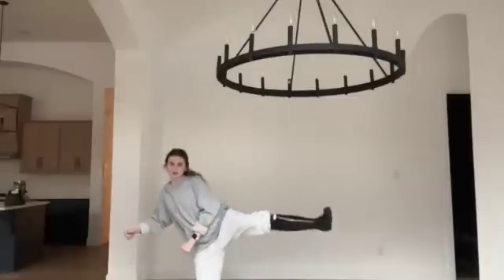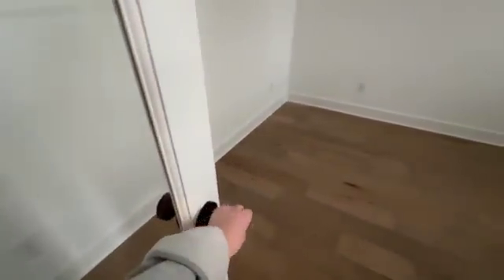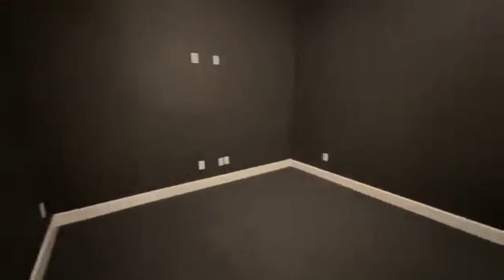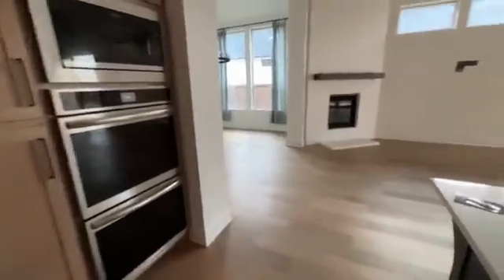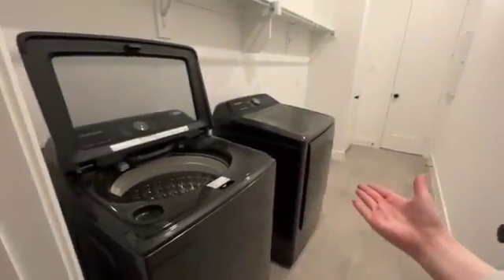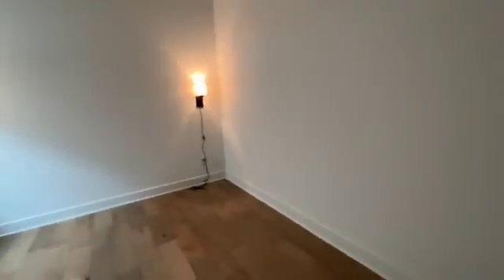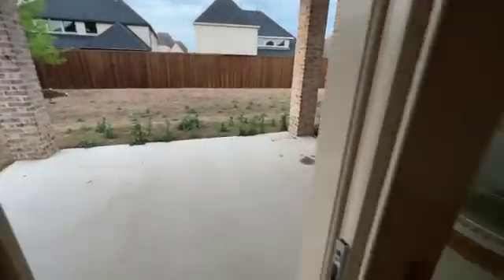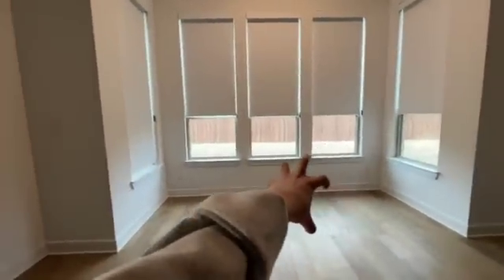NEW EMPTY HOUSE TOUR | with your tour guide MIKAH (Hilarious commentary - she calls me out)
Enjoy today's video as Mikah gives you the tour of our new home! Hopefully for longer than 5 months!